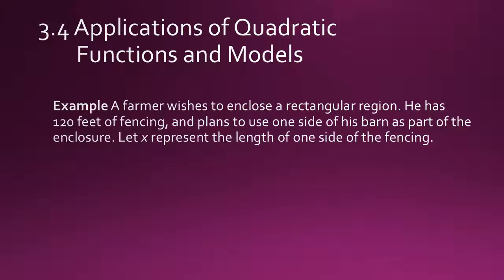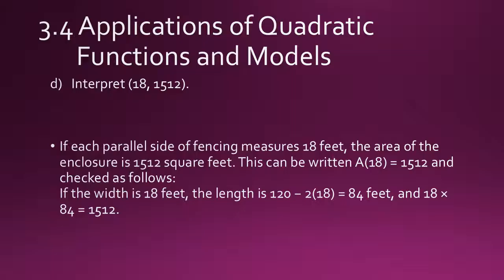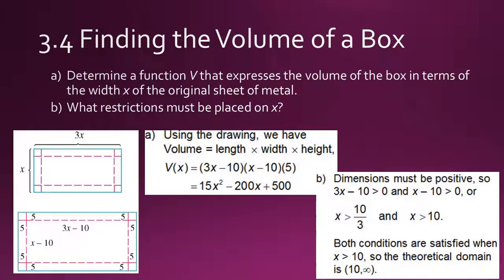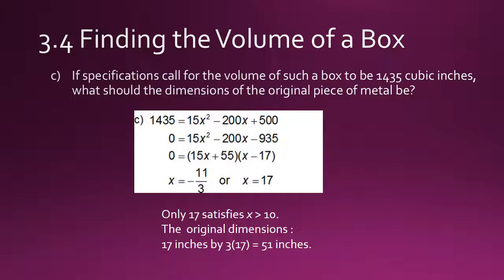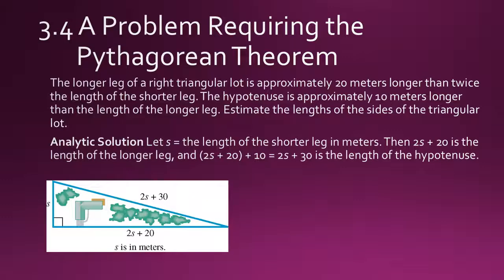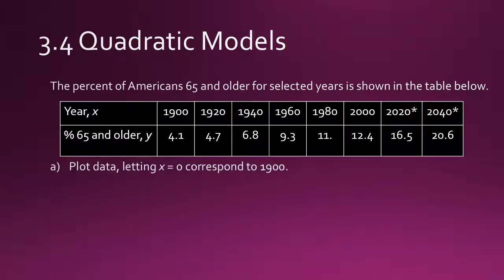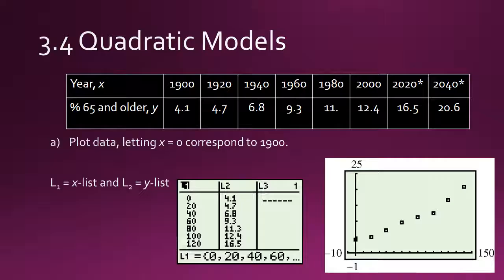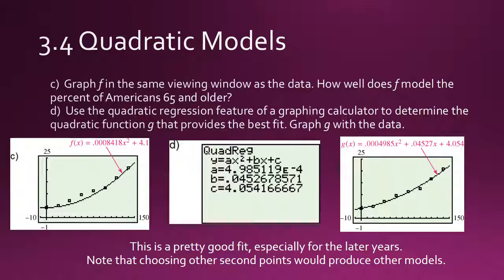CA Chapter 3, Section 4 power point